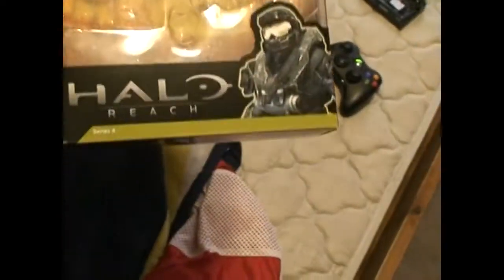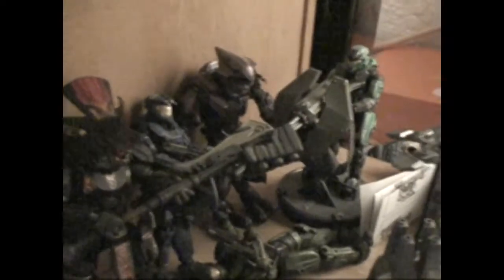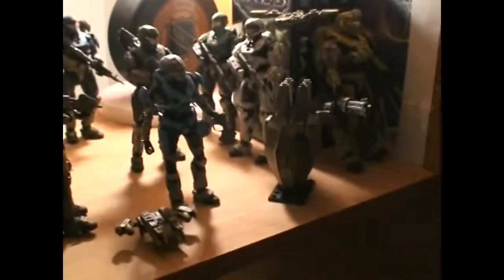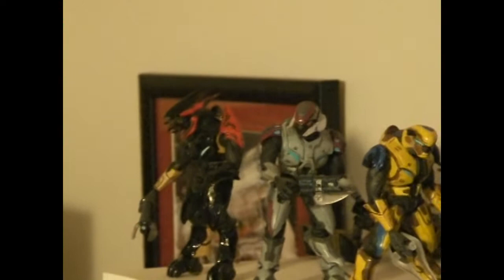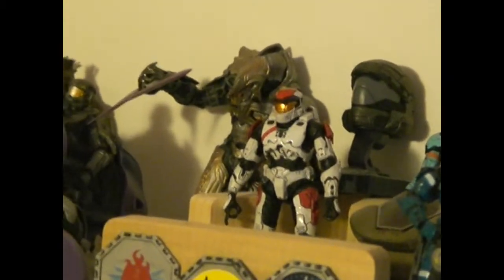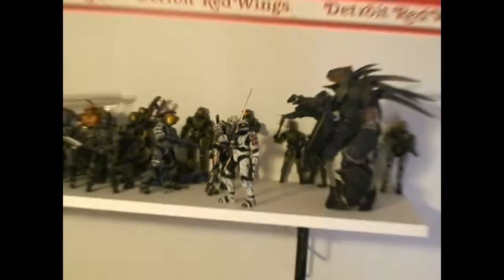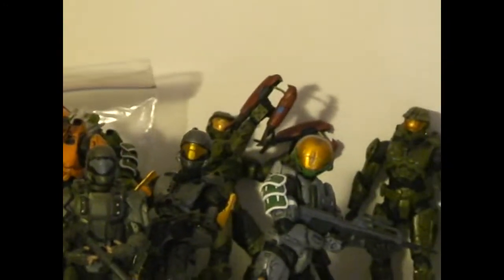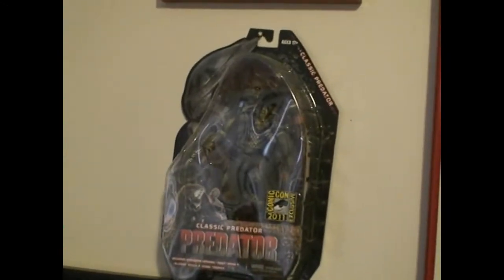my colletion and entry for toys210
my entry and a update of my collection